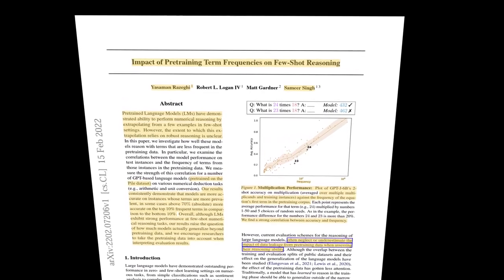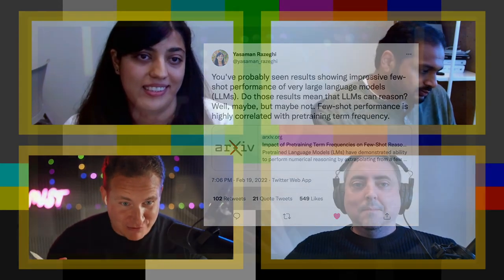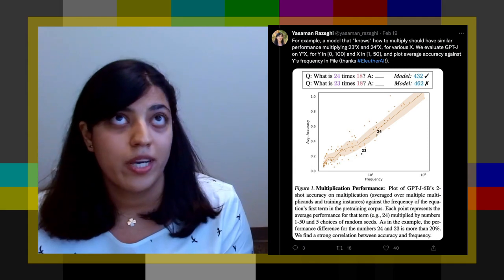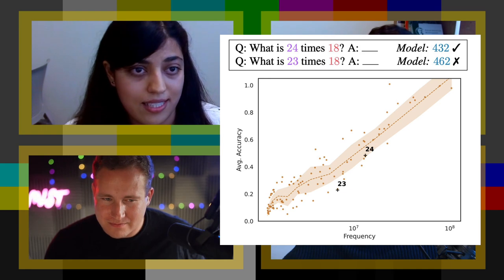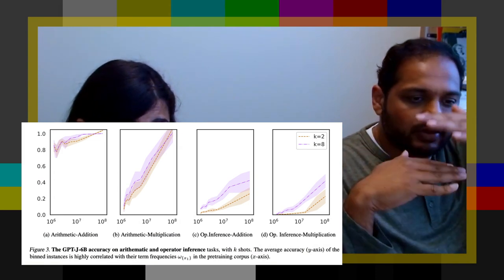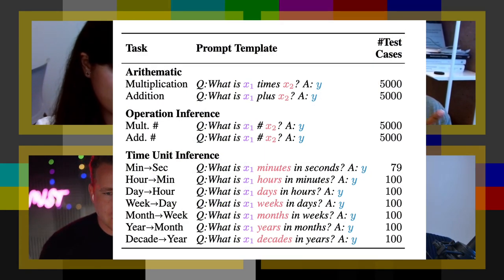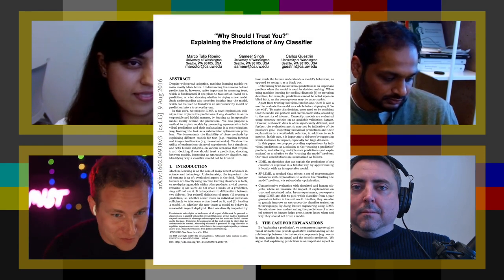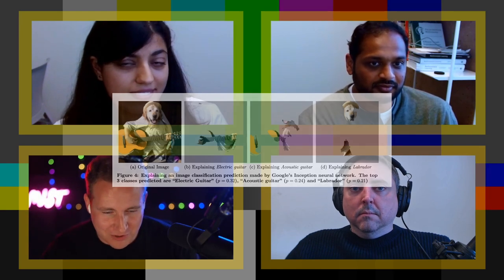#73 - YASAMAN RAZEGHI & Prof. SAMEER SINGH - NLP benchmarks [UNPLUGGED]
This week we speak with Yasaman Razeghi and Prof. Sameer Singh from UC Urvine. Yasaman recently published a paper called Impact of Pretraining Term Frequencies on Few-Shot Reasoning where she demonstrated comprehensively that large language models only perform well on reasoning tasks because they memorise the dataset. For the first time she showed the accuracy was linearly correlated to the occurance rate in the training corpus, something which OpenAI should have done in the first place!

We also speak with Sameer who has been a pioneering force in the area of machine learning interpretability for many years now, he created LIME with Marco Riberio and also had his hands all over the famous Checklist paper and many others.

We also get into the metric obsession in the NLP world and whether metrics are one of the principle reasons why we are failing to make any progress in NLU.

[00:00:00] Impact of Pretraining Term Frequencies on Few-Shot Reasoning
[00:14:59] Metrics
[00:18:55] Definition of reasoning
[00:25:12] Metrics (again)
[00:28:52] On true believers
[00:33:04] Sameers work on model explainability / LIME
[00:36:58] Computational irreducability
[00:41:07] ML DevOps and Checklist
[00:45:58] Future of ML devops
[00:49:34] Thinking about future

Prof. Sameer Singh

References;

Impact of Pretraining Term Frequencies on Few-Shot Reasoning [Razeghi et al with Singh]

Beyond Accuracy: Behavioral Testing of NLP Models with CheckList [Riberio et al with Singh]

“Why Should I Trust You?” Explaining the Predictions of Any Classifier (LIME) [Riberio et al with Singh]

Machine Teaching: A New Paradigm for Building Machine Learning Systems [Simard]

A Theory of Universal Artificial Intelligence based on Algorithmic Complexity [Hutter]